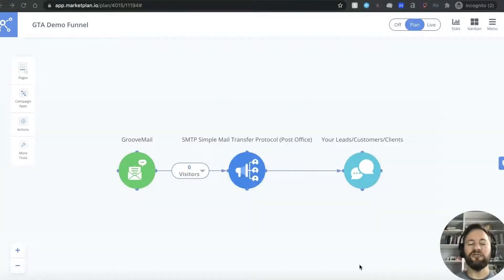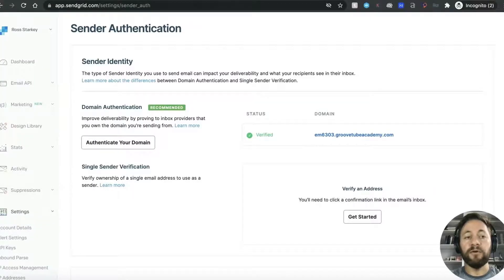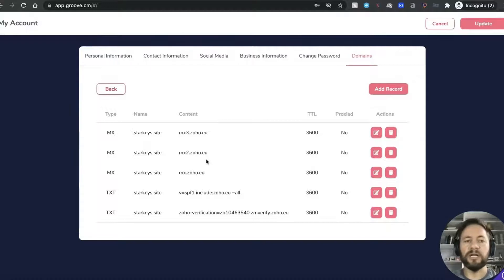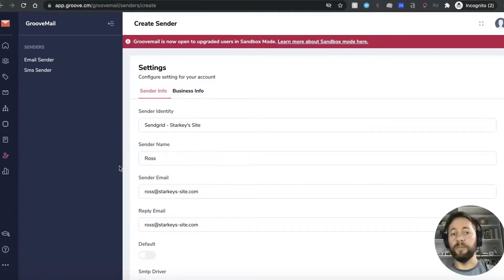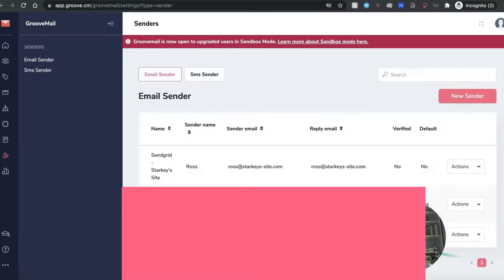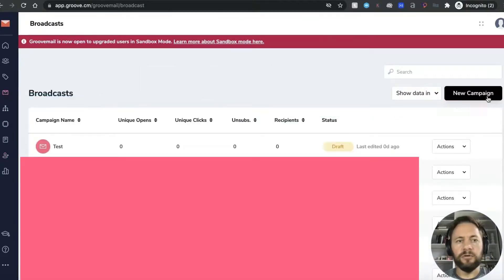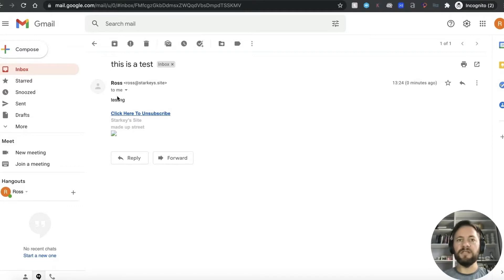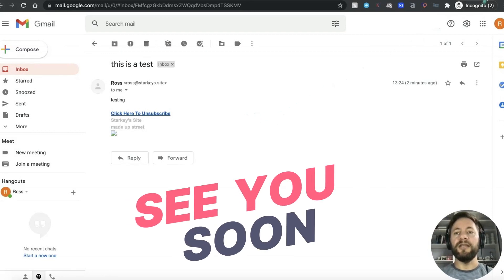SendGrid SMTP Setup With GrooveMail - 3 Easy Steps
SendGrid SMTP Setup With GrooveMail Made Easy With GrooveTube Academy

As a temporary fix to GrooveMail SMTP, we are using SendGrid SMTP in this video.

Find out the 3 steps required to get you sending hundreds of emails from your GrooveMail autoresponder in around 10 mins!

Watch out for updates from GrooveTube Academy when GrooveMail has its own SMTP set up.

Ross @ GrooveTube Academy.